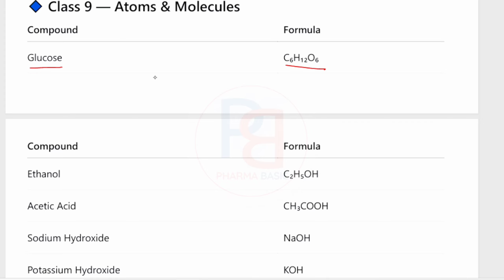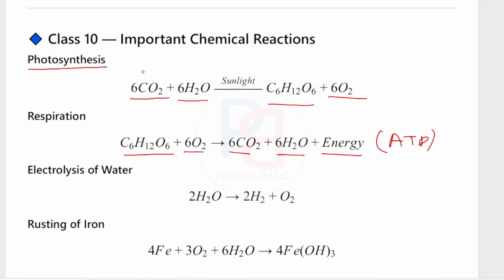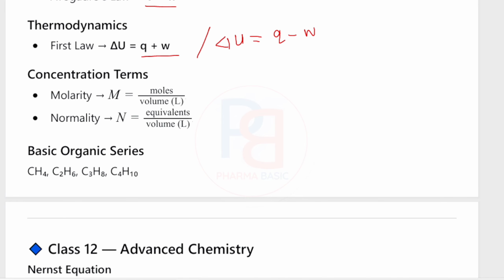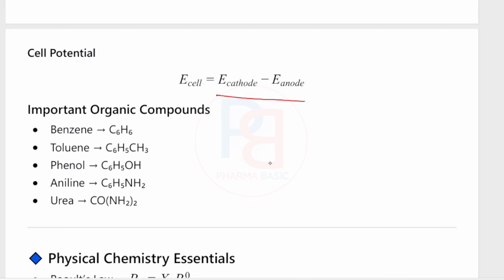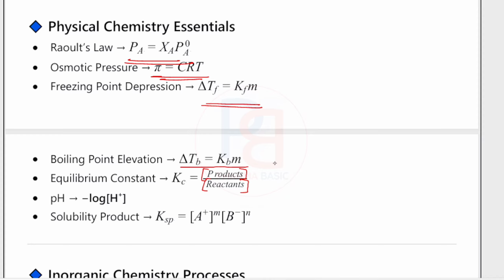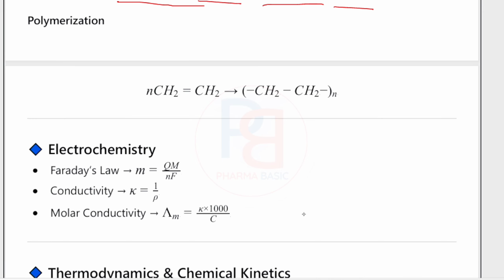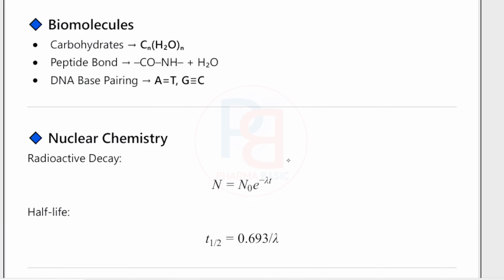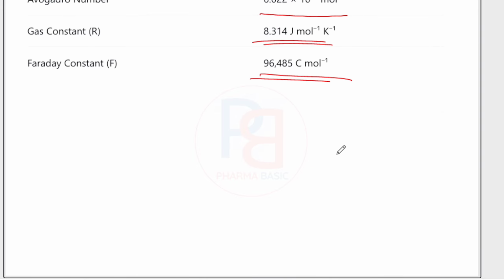Important Chemistry Formulas Class 8–12 | NEET, JEE & Board Exams 2026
Mastering Chemistry formulas from Class 8–12 is essential for success in board exams and competitive tests like NEET, JEE, AIIMS, CEE, and EAMCET. This video brings you a comprehensive list of the most important formulas across Physical Chemistry, Organic Chemistry, and Inorganic Chemistry.

We cover formulas related to Mole Concept, Stoichiometry, Thermodynamics, Electrochemistry, Chemical Kinetics, Equilibrium, Atomic Structure, and Organic Reactions.
👉 Perfect for quick revision and last minute preparation.